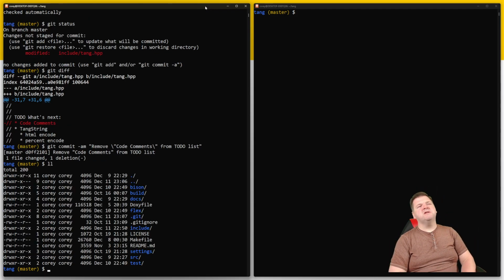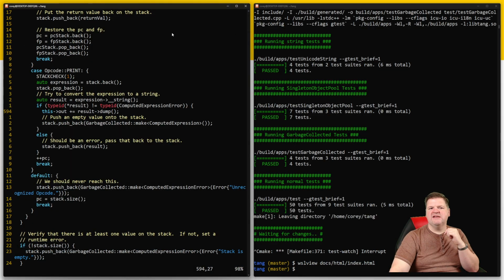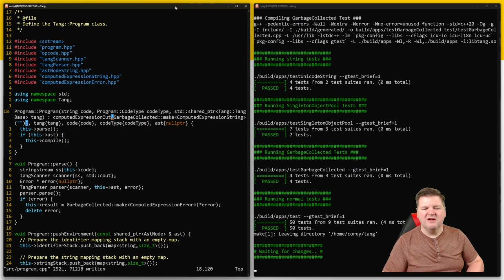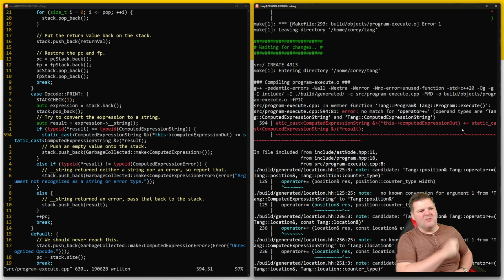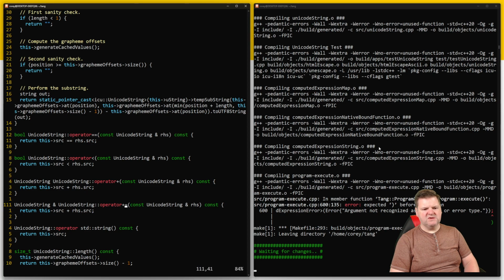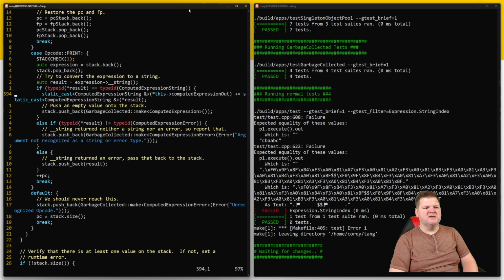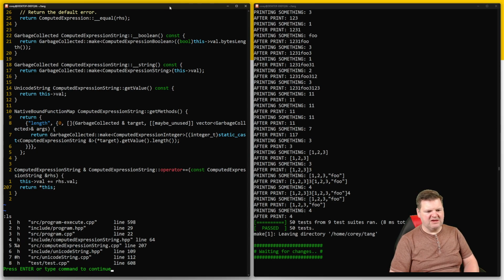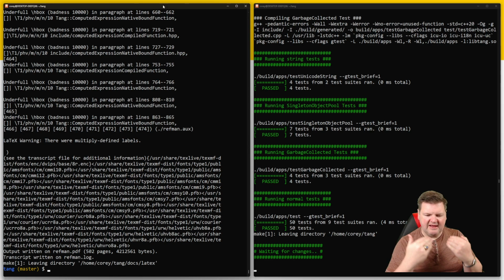Tang: The Great String Refactor: Print Output - Episode 60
In this episode, we begin a new quest to refactor our string handling.  This is necessary in order to accommodate a desired feature of our language: automatic escaping (or not) of text.  We begin by attacking the print() function and adding a few operator overloads for +=.  I have been both looking forward to this and dreading this feature.  Here we go!

100% live coding.